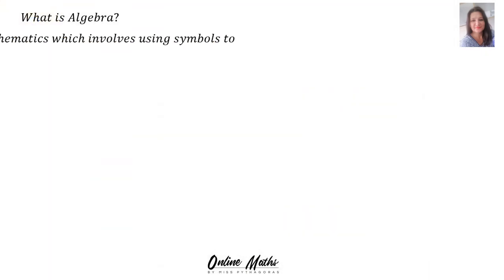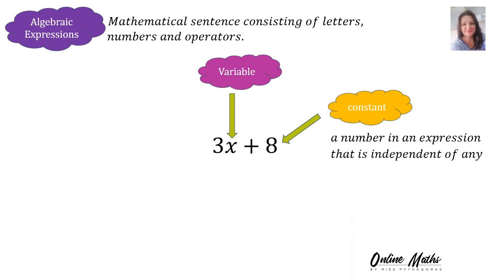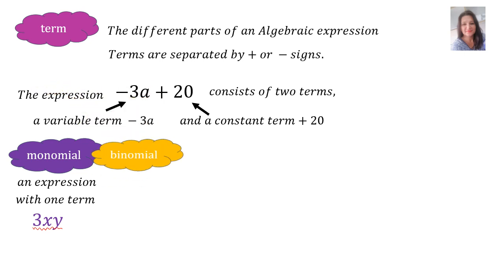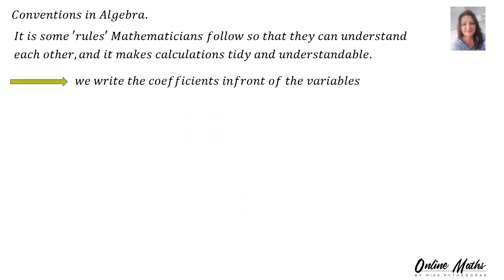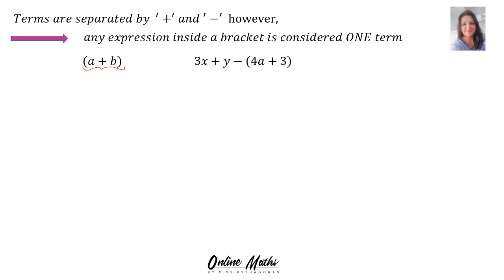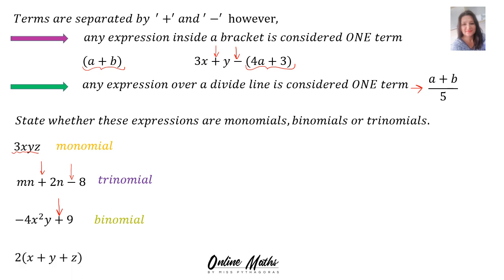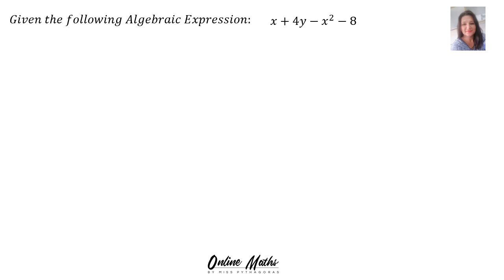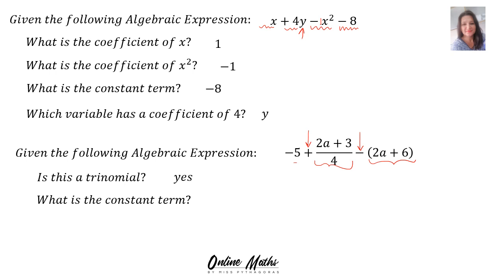Algebra Grade8: L1 Terms and Algebraic Expressions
**In this video I explain the following content:**  Terms and Algebraic Expressions.

In this Playlist of 9 videos, I will explain all the important concepts and methods which will help you to understand Algebra in Grade8.

The topics that I will explain in this video series are:
Lesson1 Terms and Introduction to Algebraic Expressions
Lesson2 Calculations, like and unlike terms in Algebraic Expressions
Lesson3 Powers, squares and cubes in Algebraic Expressions
Lesson4 Square- and cube roots in Algebra
Lesson5 Multiplication and substitution in Algebra
Lesson6 Pitfalls and misconceptions in Algebra
Lesson7 Mathematics as a Language
Lesson8 How to solve Linear Equations in Algebra
Lesson9 Word Problems leading to Equations

I discuss everything which will help you to understand the topic of  Algebra in grade 8.  You will also find comprehensive Playlists on my channel, on all the Algebra, Geometry, Measurement, Triangles and Data handling. In fact you will find the whole syllabus.